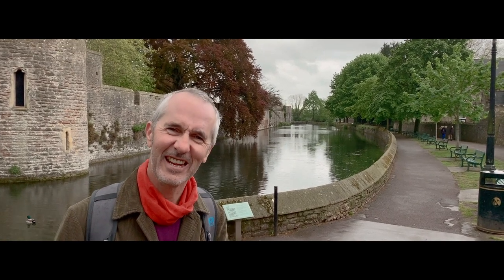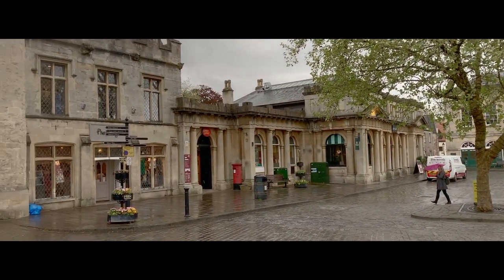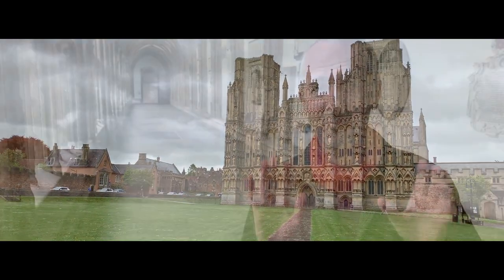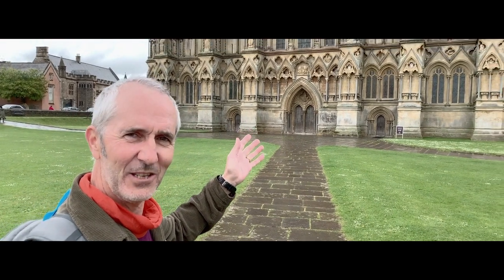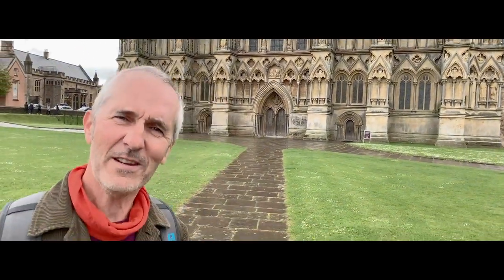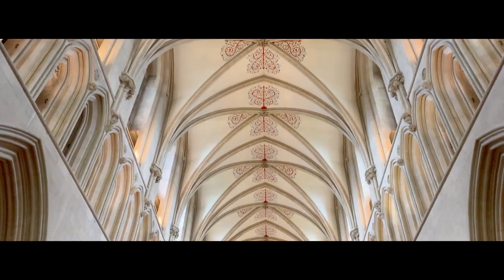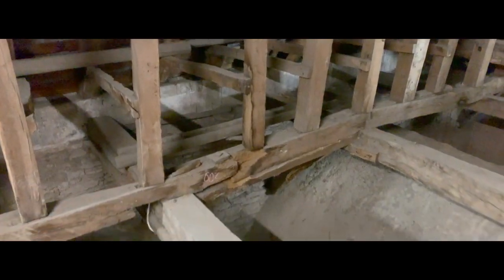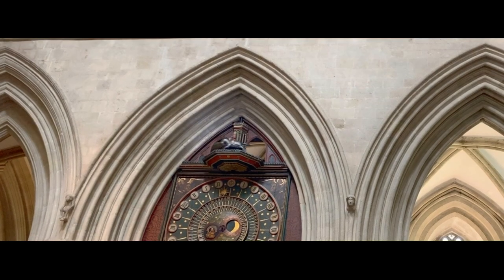Secret tour of Wells Cathedral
A behind-the-scenes high tour of Wells Cathedral with 80's pop music star turned English countryside walks and waterways enthusiast Stan Cullimore.

Thirty years ago, I was in the band The Housemartins with my talented friends Paul Heaton, Norman Cook (aka Fatboy Slim) and Hugh Whittaker. We had chart success with songs like Happy Hour, Caravan of Love, Build and Me And The Farmer.

But that was then. These days, my happy hours consist of time with my family - I'm a proud grandad - and making films about the UK's amazing towns and waterways. Either on foot or at the tiller of a narrowboat. I love canals, canal boats and canal boat living and like to make films about my time on or near the water. And sometimes in it! I also love to take English countryside walks alongside rivers and canals.

I'm usually with my mini schnauzer Mabel and new havanese puppy Rufus.